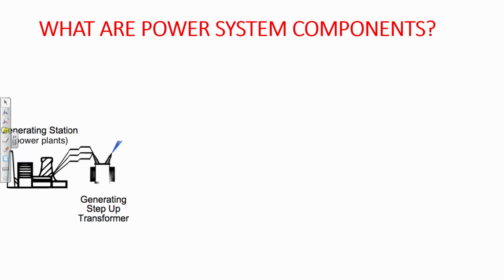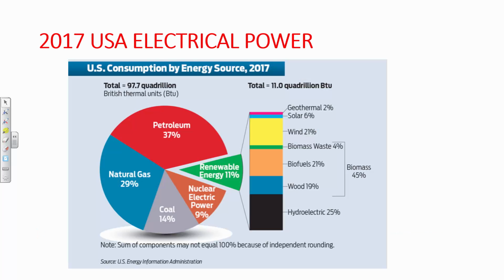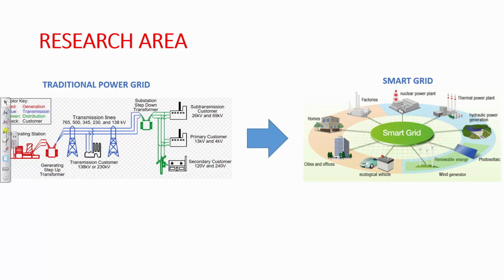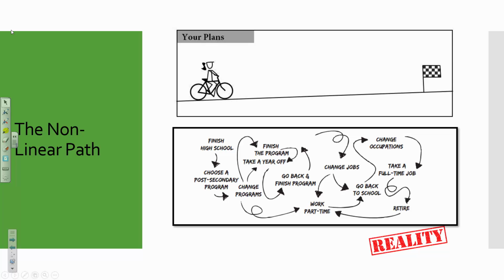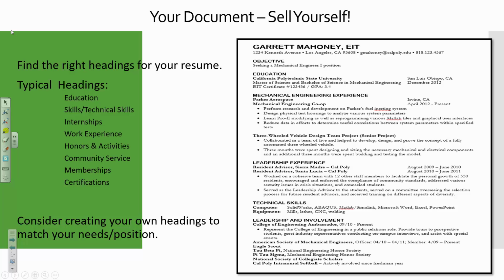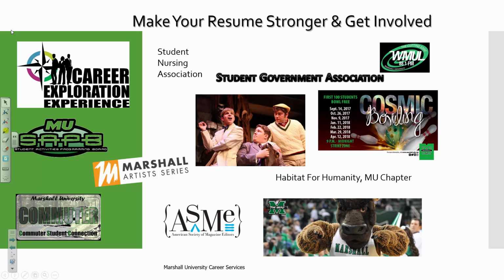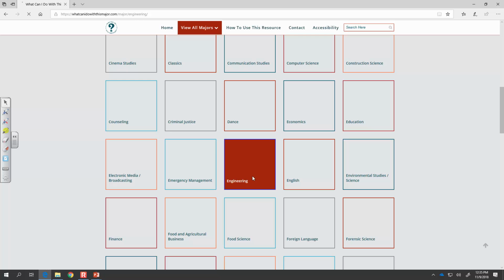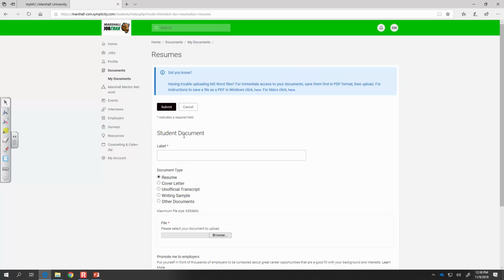ENGR 103 Lecture 12 (2018.11.09)